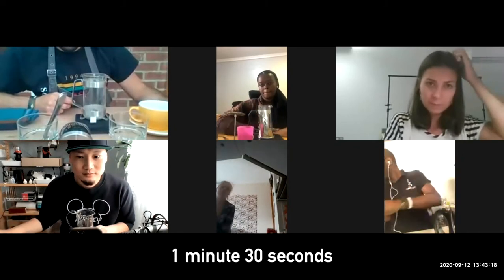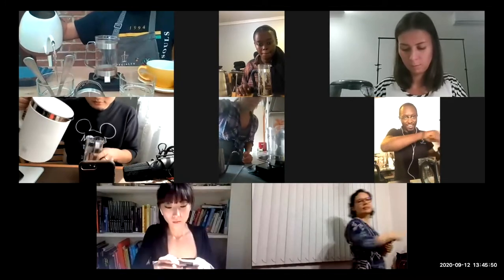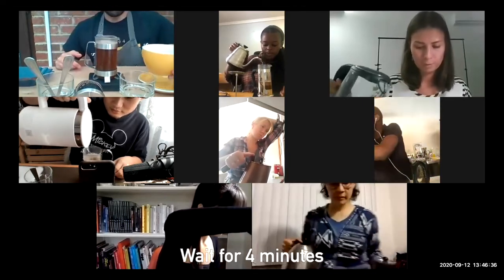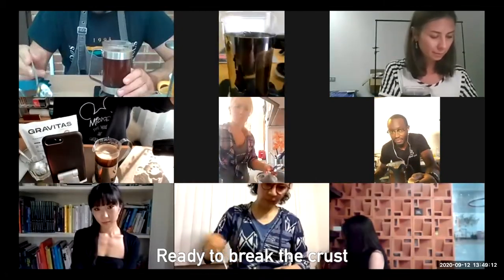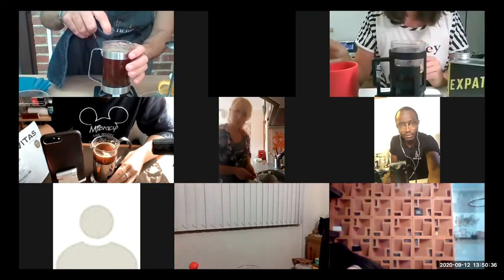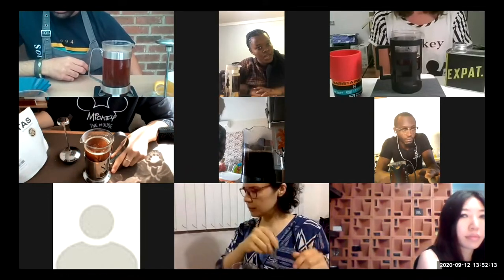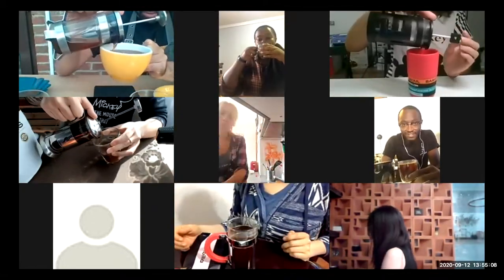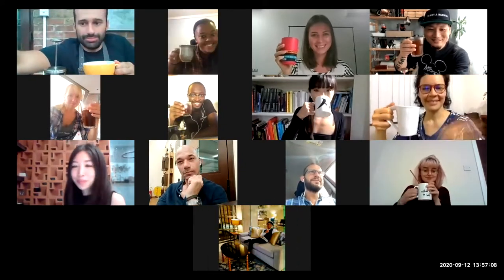We make coffee together brewathome zoom party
Nothing is better than starting your Saturday with a group of friends brewing coffee together.